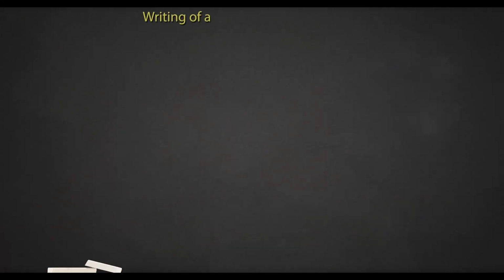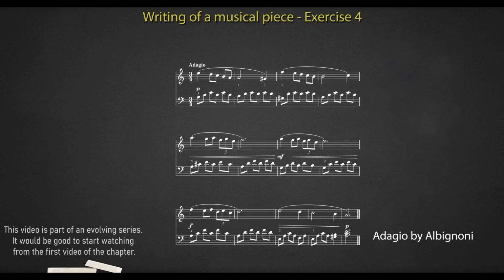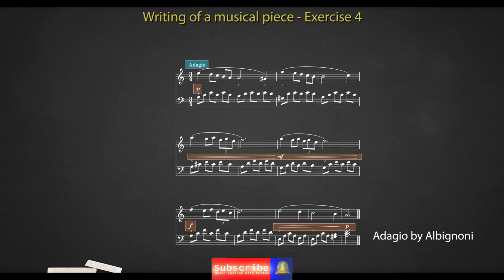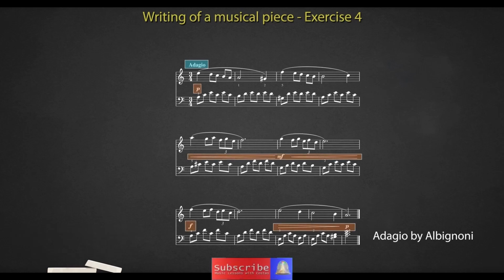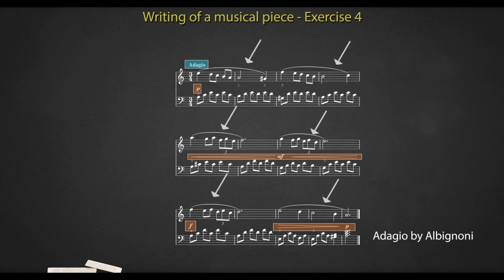3-10 Exercise 4 - Theory of Music